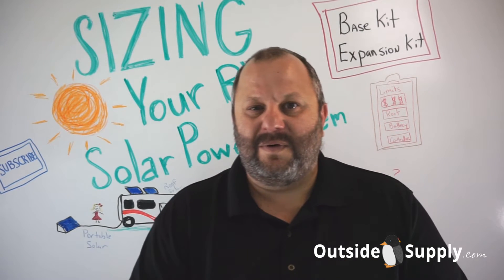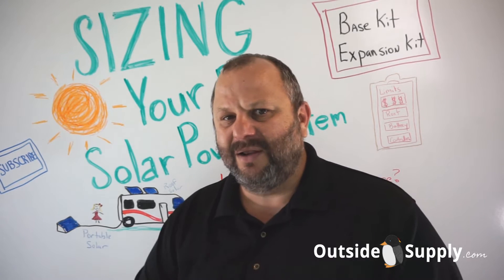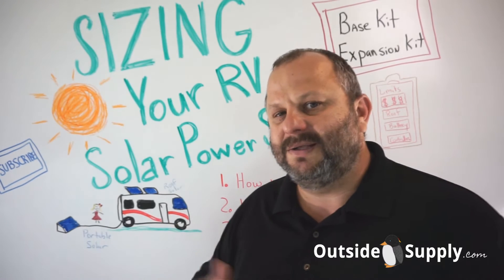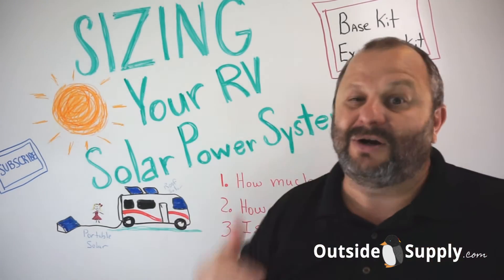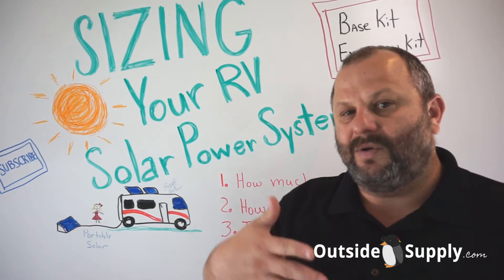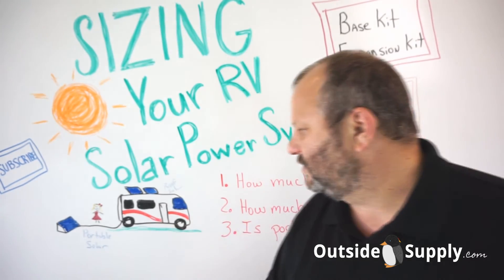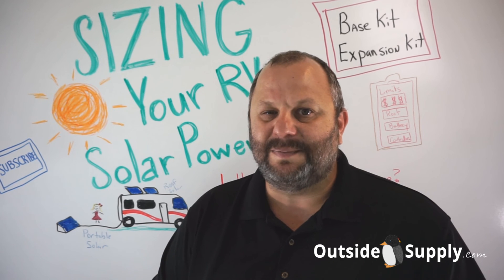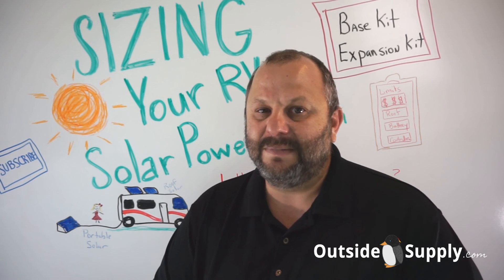Sizing Your RV Solar Power System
Learning how to size your RV solar system is one of the biggest questions customers are looking into on our solar guide. This video gives you 3 basic rules for the limits of RV solar. Knowing these limits will help you size the right system for your needs.